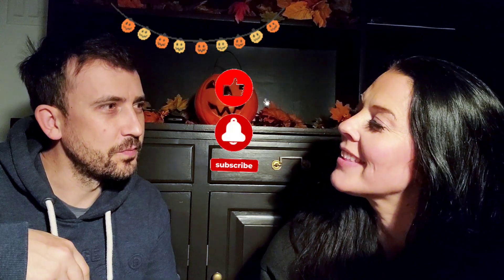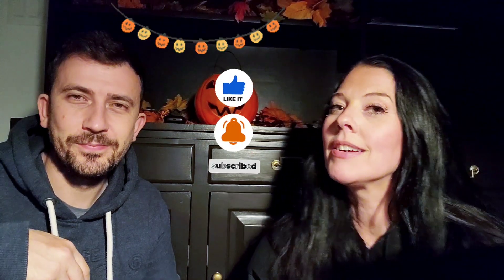ASMR- Halloween Candy Haul/Taste Rating 1-5 (Ft. The Hubs) 🎃🍬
Because who doesn't love trying new sweets!?

Have you had any of these before? Let me know YOUR favorite candy in the comments!

XOXO

Mindy ❤️